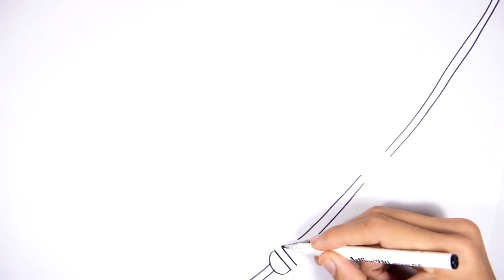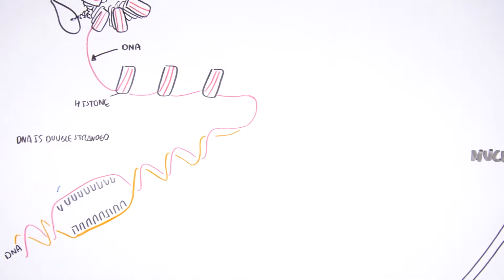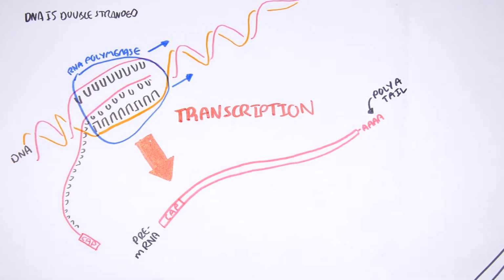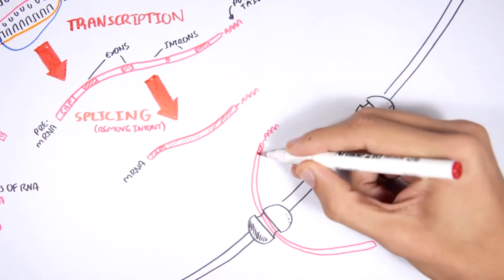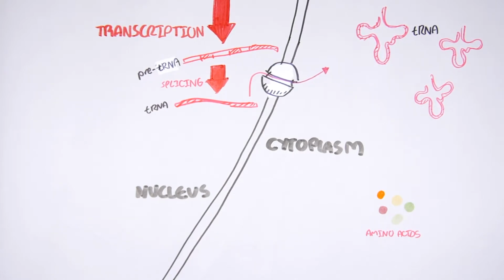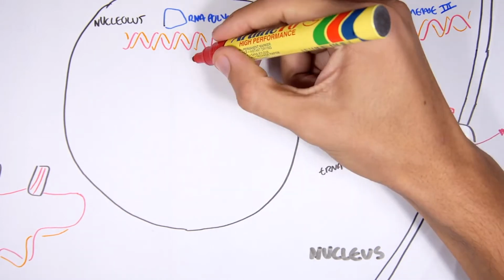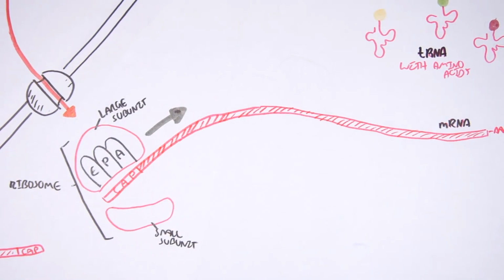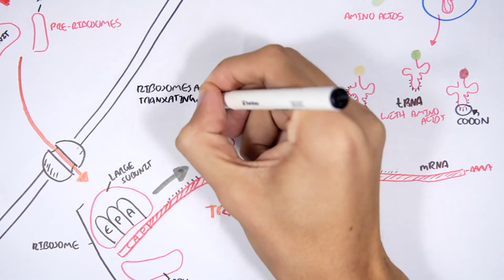Cell biology-Transcription and Translation Overview